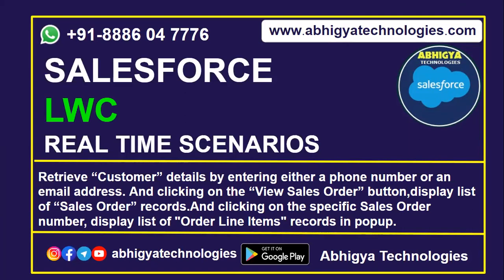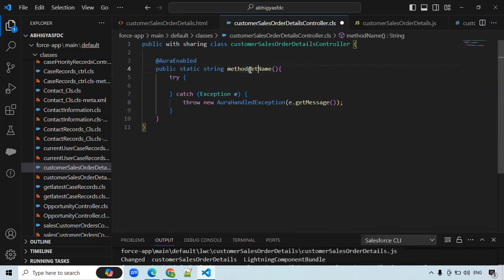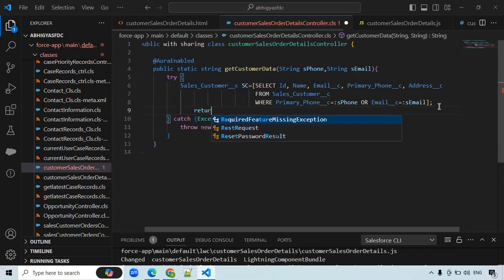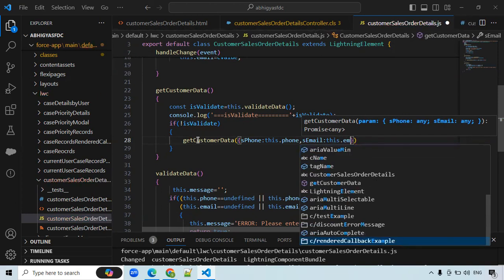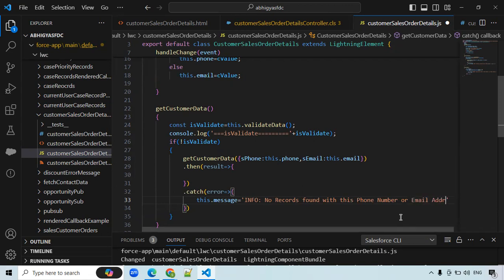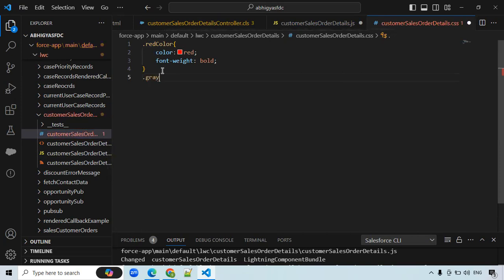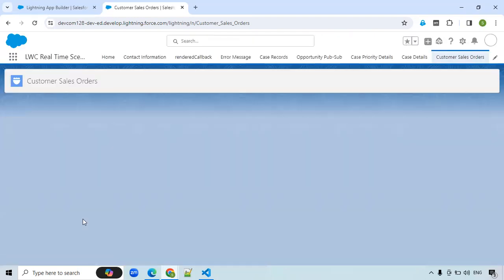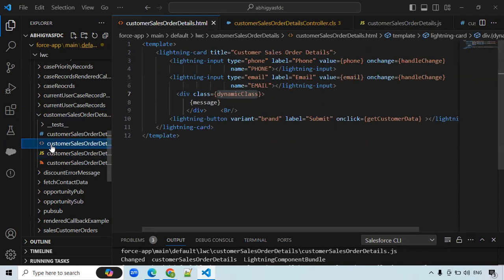LWC-Real Time Scenario UC-4: Fetch Sales Customer details by the entered Phone or Email.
Use Case:
And clicking on the “View Sales Order” button, display list of “Sales Order” records. And clicking on the specific Sales Order number, display list of "Order Line Items" records in popup.

After watching this video, you will gain proficiency in the following skills:

1.How to conditionally verify and display an error message?
2.How can the 'onchange' element be effectively used within the lightning input tag?
3.How to invoke from one method to another method in LWC?
4.How to create a CSS file and incorporating it into an HTML?
5.How can "imperatively" call an Apex class in LWC?
6.How to be passing parameters to the Apex class?
7.How to utilize @api, @wire decorators?
8.How to be invoking "one component" from "another component"?
9.How does the "onRowAction" function in a Data Table work?
10.How can be "read" row details in Lightning Data Table?
11.How to display a list of records in a Modal Popup within a Lightning component?
12.What is the purpose of utilizing the connected Callback lifecycle hook in a Lightning web component?
13. How can invoking a method from connected Callback?
14.How can child-to-parent data display in a Data Table?